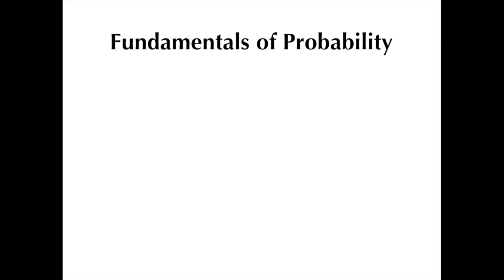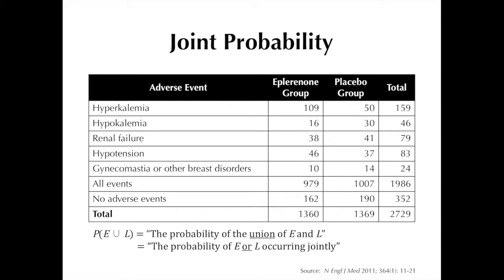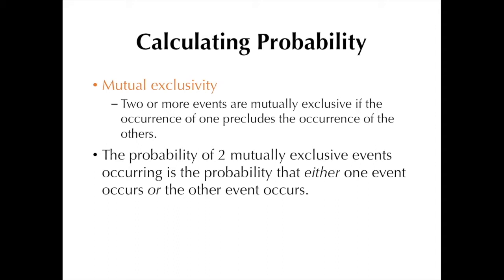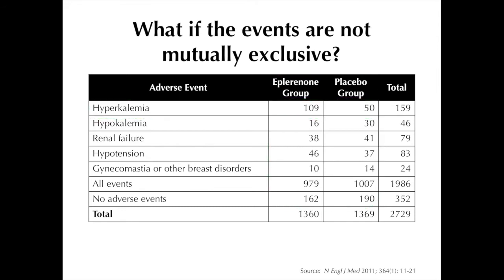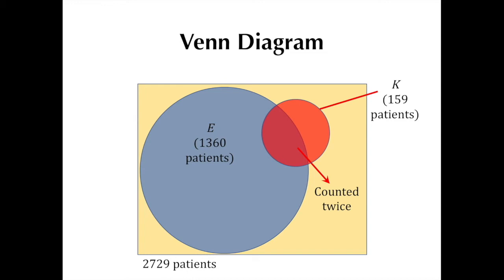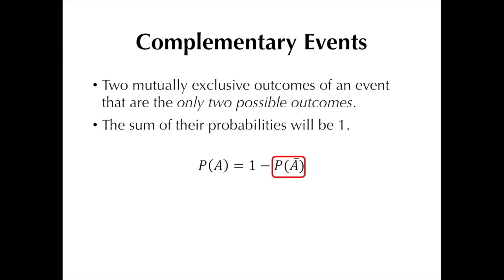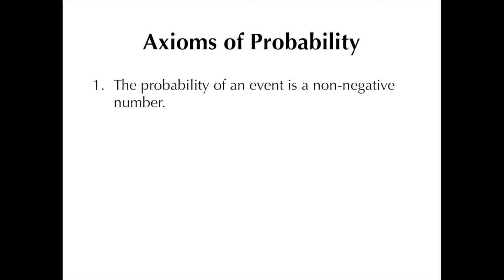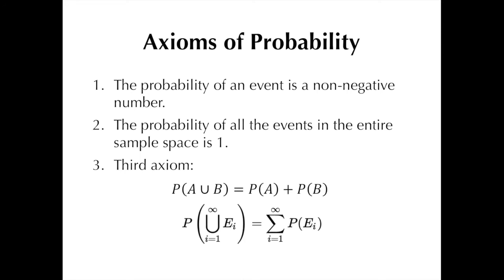Fundamentals of Probability – Part 3